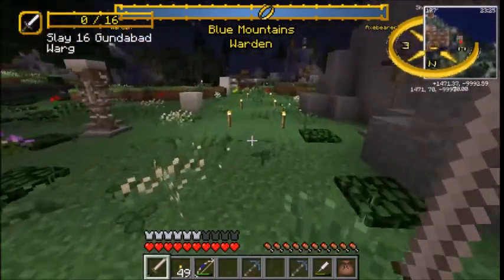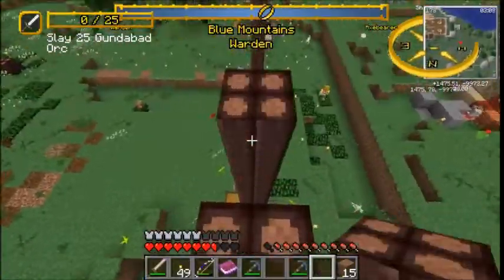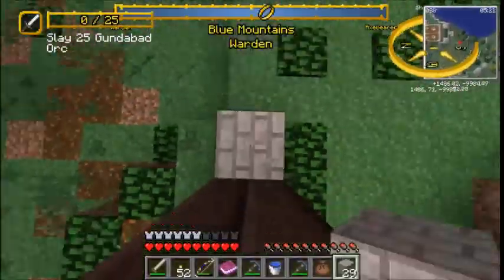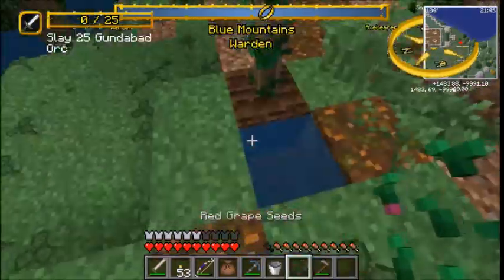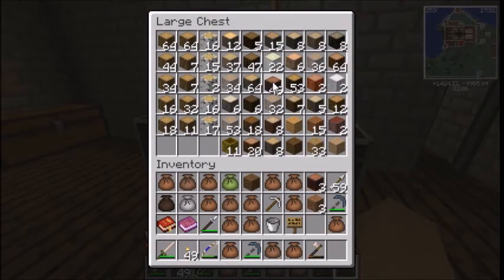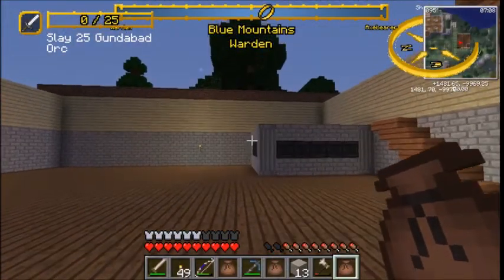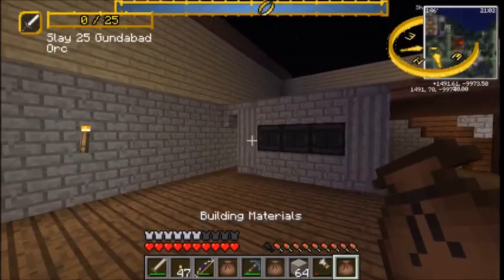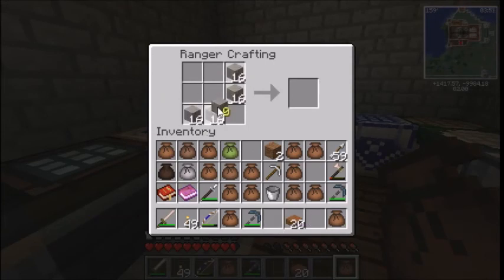Let's Build Narduhal - Episode Twelve - An Elf Walks Into A Bar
Welcome Back! Here we start the first building outside the Castle, the infamous bar known as the Rikety Stool, owned by none other than my brother Riket.

I had to split it into two parts, so expect the second half soon! Hope you enjoy!